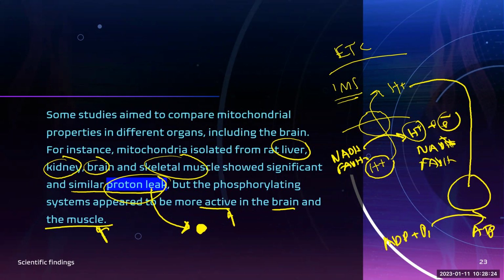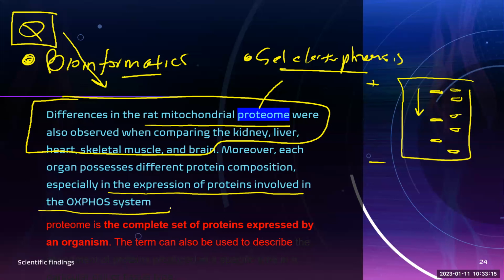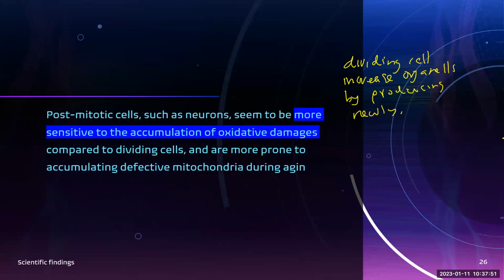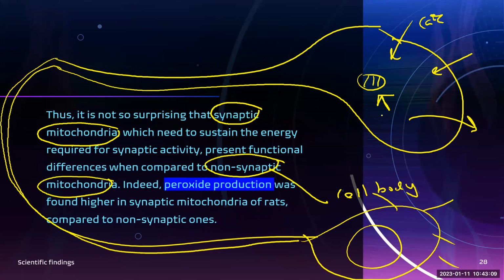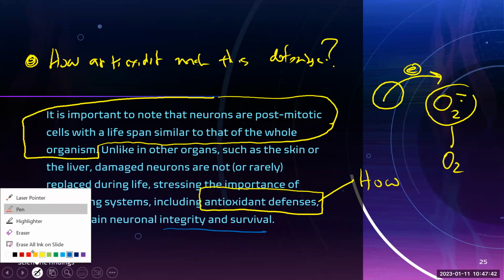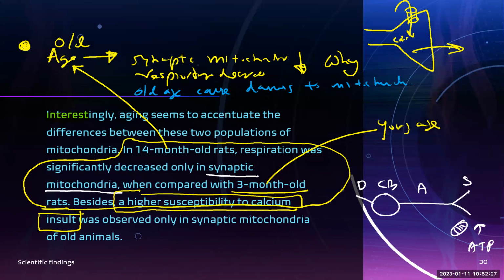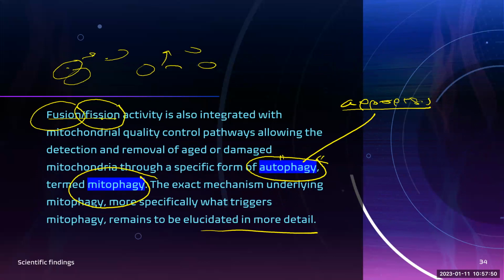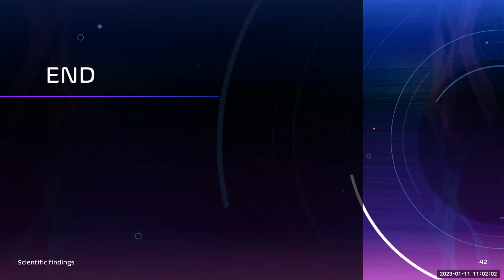EDEXCEL UNIT 5 SCIENTIFIC ARTICLE JANUARY 2023 PAERT 2